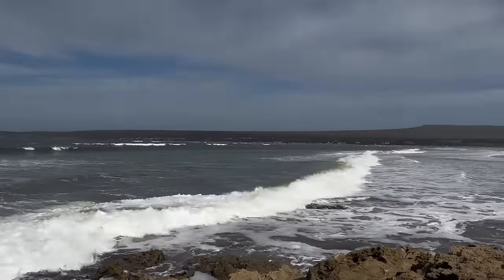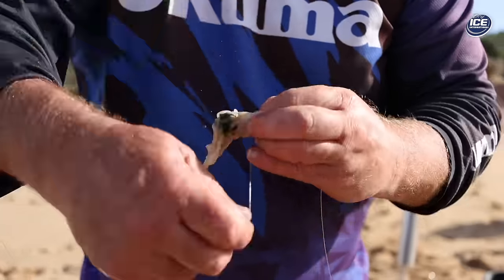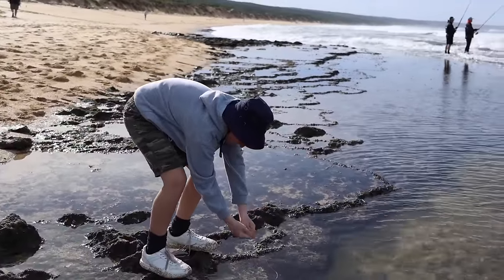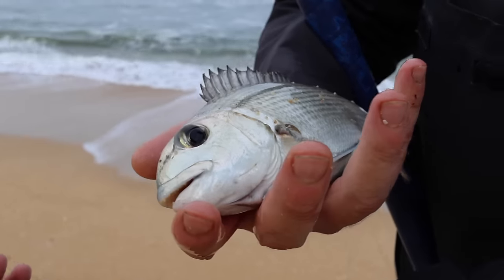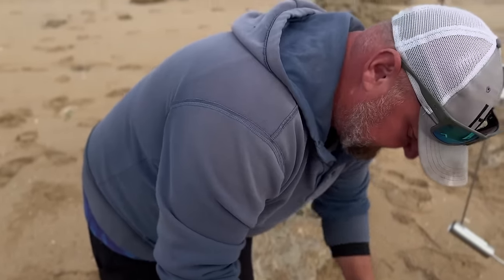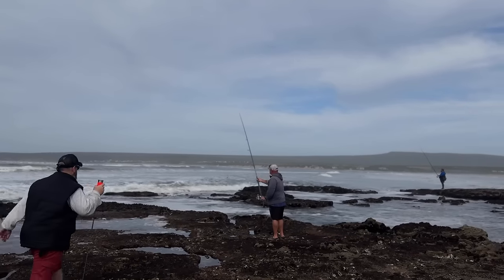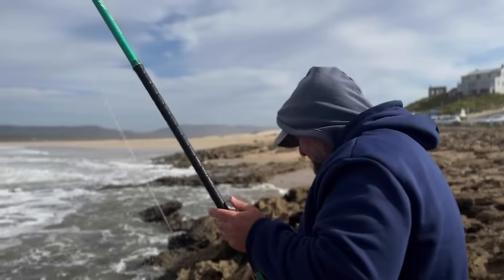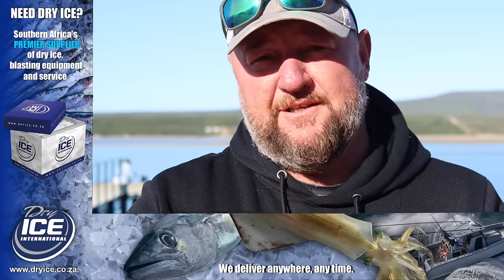Scratching for EDIBLES off the rocks | Fishing Paradise | Witsand | ASFN Rock & Surf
Join Rean and others on a two-day fishing adventure at Witsand, a renowned fishing paradise! On the first day, it started quietly with a couple of small catches, but as the day progressed, they hit there stride with a variety of small edible fish, accompanied by several bait demos featuring pink prawn and a white mussel bait demo, as well as insights into tying the FG knot.

Day two found them at a picturesque spot near the Breede River, beginning the morning with rocky shore fishing. Though the day started slow, they managed to reel in a few small Galjoen and a lone Kobbie. As the day unfolded, they encountered more edible species, including a small shark, making for an eventful session.

While their weren't any prize catches, it was a rewarding weekend with a diverse array of species caught, such as Wilde Perd, Galjoen, Kob, Steenbras, Blacktail and quite a few small White Mussel Cracker. Noteworthy were a few nice-sized Blacktail among the various catches.

Throughout day two, Rean also showcased additional bait demos, including one featuring Redbait demo, and discussed the importance of water reading.

Join us as we explore the rich fishing grounds of Witsand and experience the thrill of diverse catches in this scenic coastal paradise!